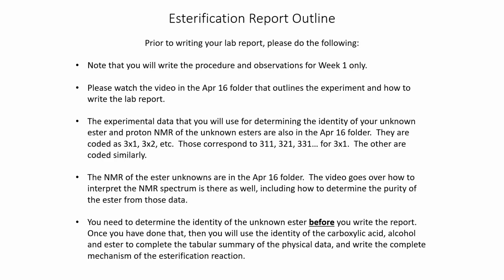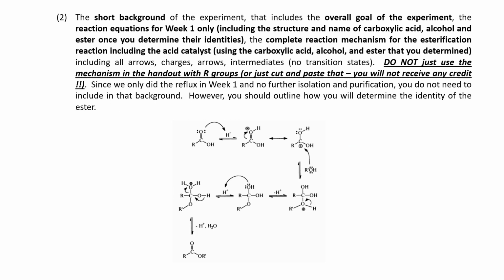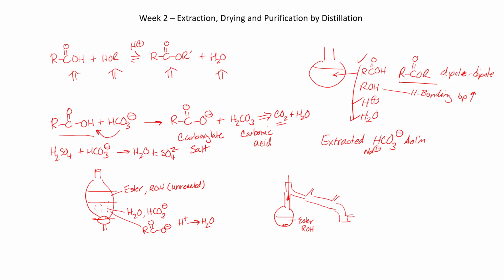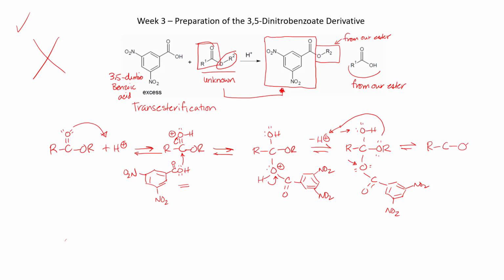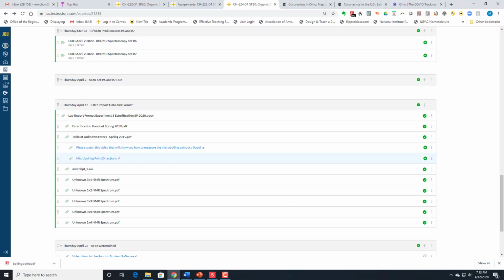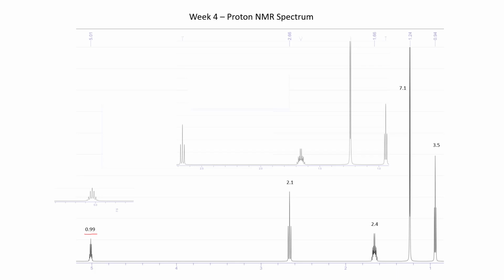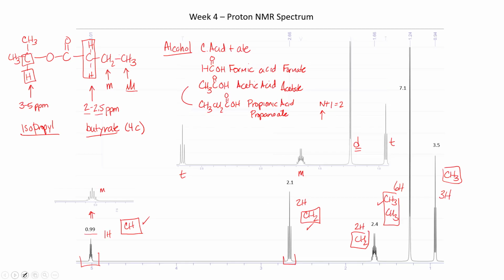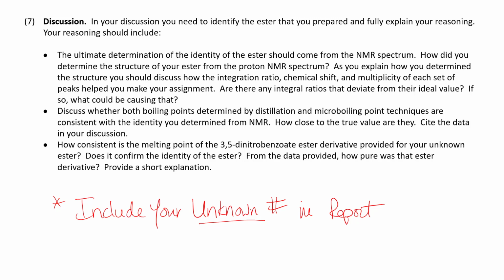Esterification Report Form Video